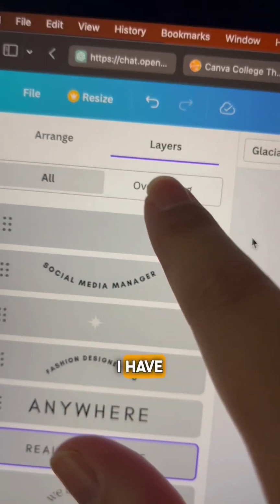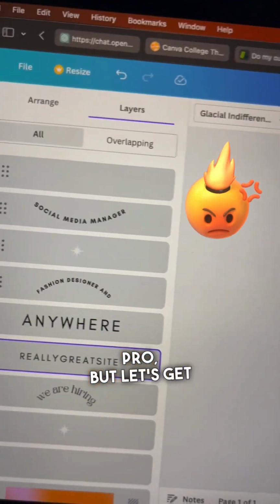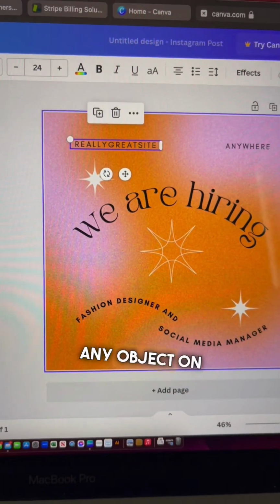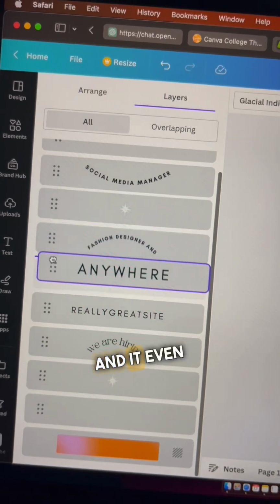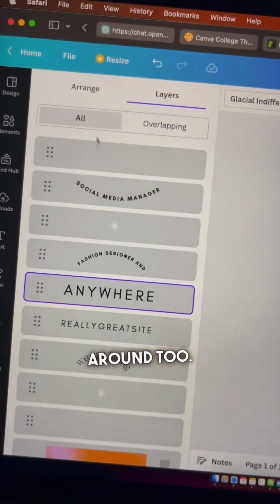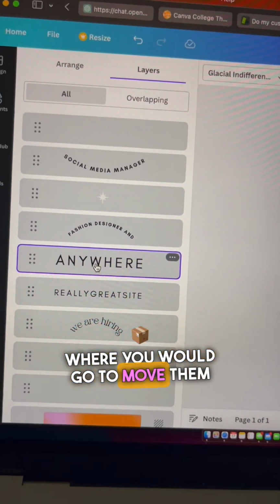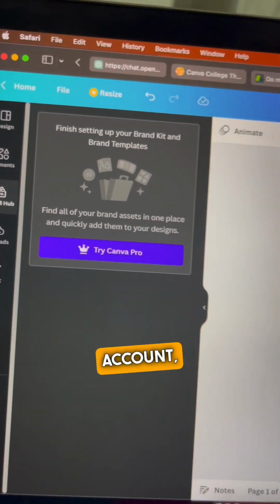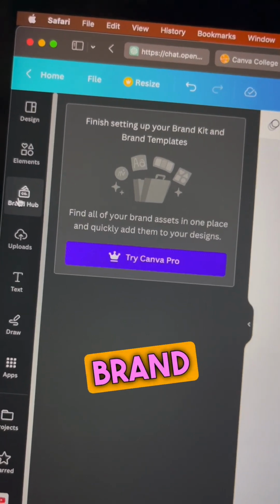New Canva Layers Feature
Canva layers tool.
Canva layers 2023

✨NEW CANVA TOOL✨
It’s finally here! We’ve been waiting soooo long for this @canva THANK YOU! 🔥🔥🔥
Loving this new canva design tool!
Definitely going to be a game changer!